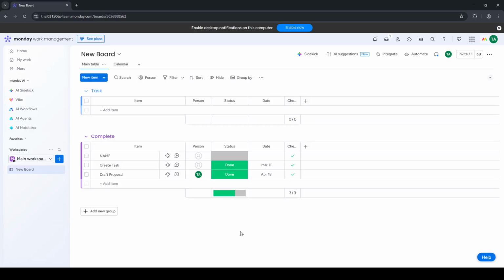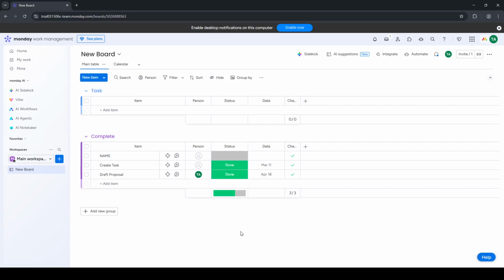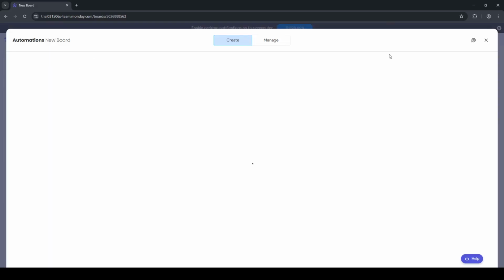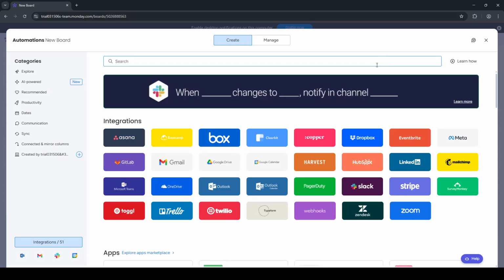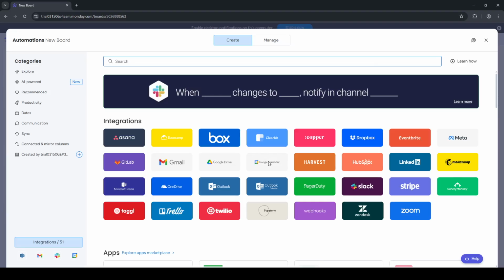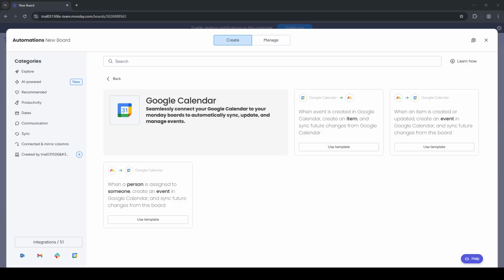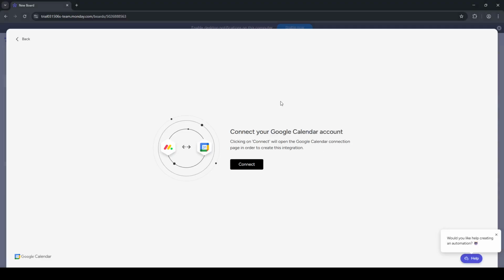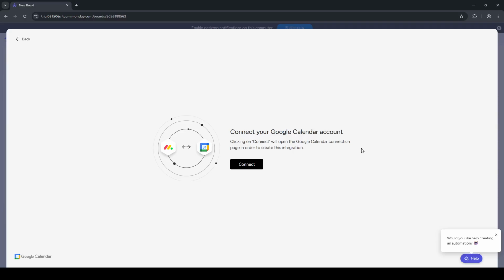How To Integrate Monday.com With Google Calendar | 2026 | Step-By-Step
In this video, I show you exactly How To Integrate Monday.com With Google Calendar | 2026 | Step-By-Step.

I will walk you through the Monday.com Integration Center and show you how to locate the Google Calendar app to start syncing your 2026 project dates. I will demonstrate how to authenticate your Google account and show you how to set up recipes—such as "When a date arrives, create an event in Google Calendar"—to automate your 2026 scheduling. I will also explain how to establish a "Two-Way Sync" by adding a second recipe that creates a Monday.com item whenever you add an event to your calendar, and show you how to map specific fields like Event Title and Description to your board columns to ensure your 2026 deadlines and meetings stay perfectly in step across both platforms without any manual updates.